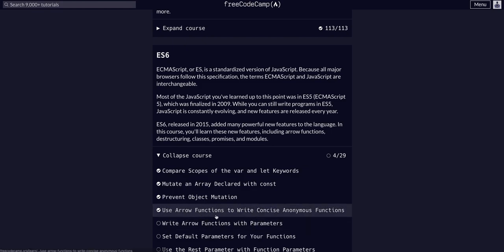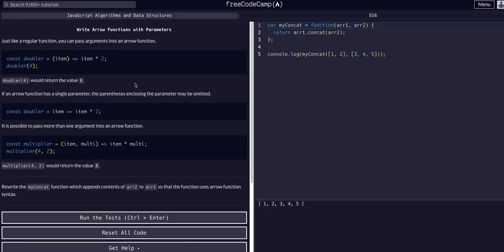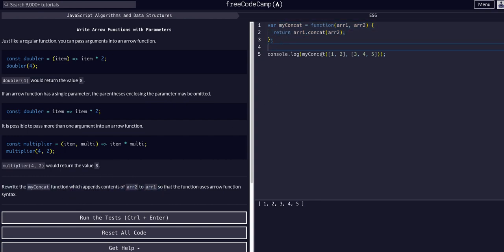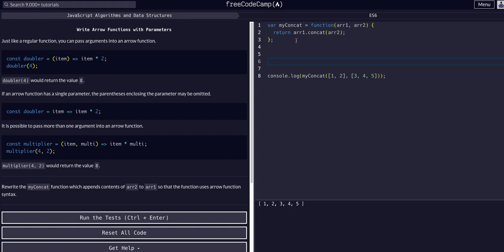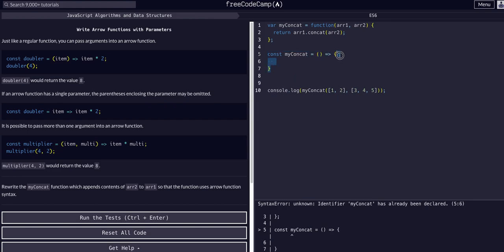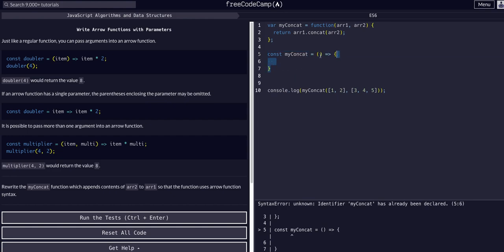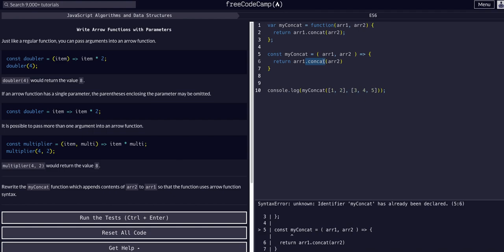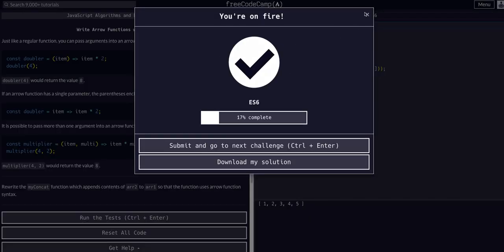05 Write Arrow Functions with Parameters - ES6- FreeCodeCamp Solution - Javascript FCC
To assist you if you get stuck, and breakdown core concepts the material is trying to convey.

ES6 Sub-course
Challenge 05 Write Arrow Functions with Parameters